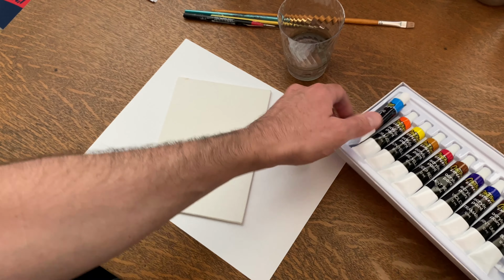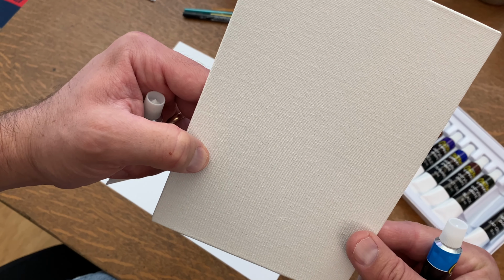Skele Vader's Power-Con-at-Home 2022: CRAFT TIME!!! -AND- 1st Patreon Announcement!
Skele Vader dives into Beast Man crafts to distract himself from all the cool stuff happening at Power-Con! Also, thank you @gamerbudd for becoming our first patron!

The phenomenal background music throughout this video is generously donated by Sound of Trees: